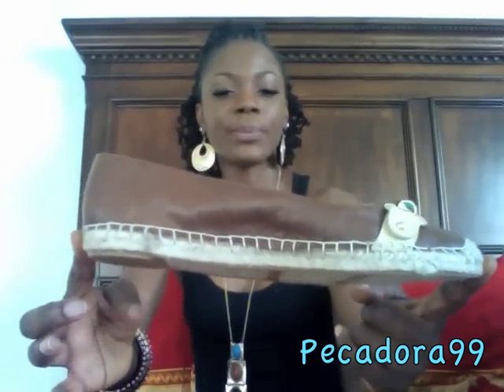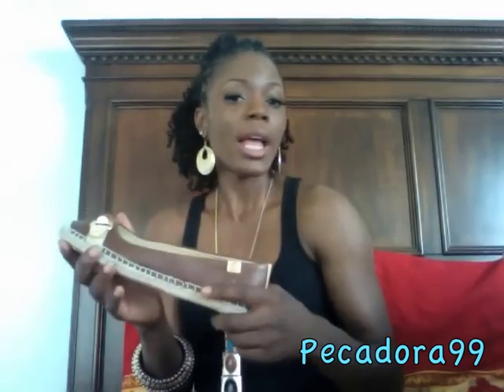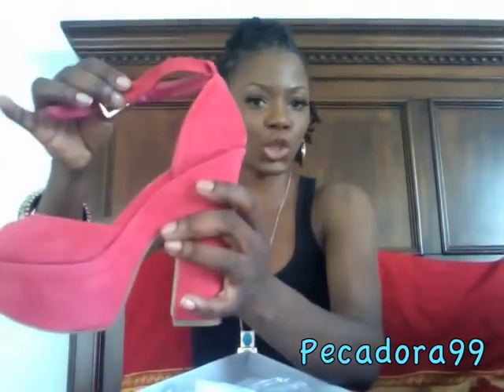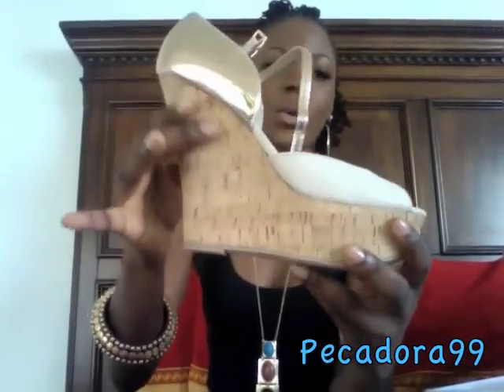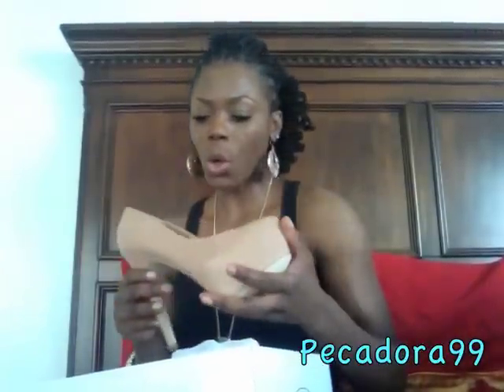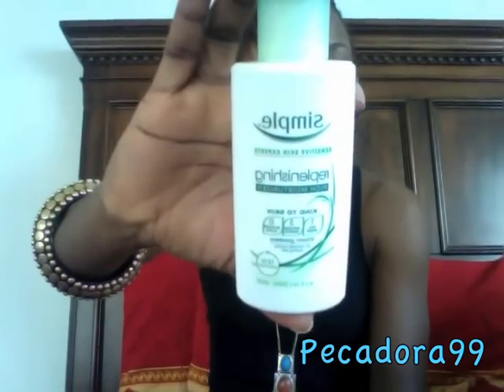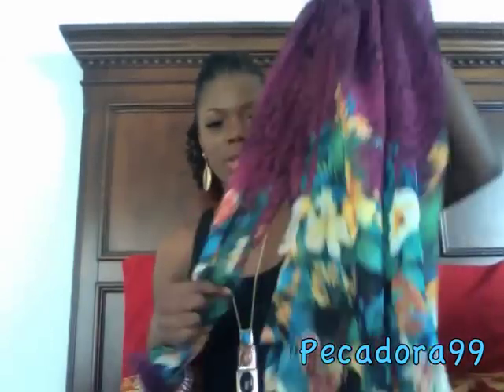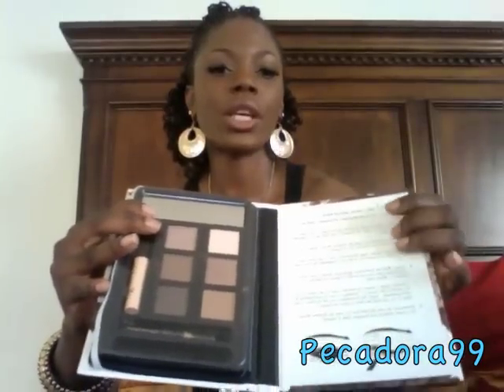Collective Haul/Steve Madden, Zara, Forever21, Ross, Walgreens, CVS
This is a collective of a few items I picked up at Steve Madden, Ross, Zara, Walgreens, CVS and Forever21. All the items were purchased recently in the stores. Thumbs up this video if you liked the items.

Items Mentioned
*Steve madden Whyknot Natural Size 7 $22.49
*Steve Madden De Javu Blush Size 7 $129.95
*Steve Madden Gretta Hot Pink Size 6.5 $19.99
*Etienne Aigner flats purchased at Ross $22.99
*Zara tote---$79.90
*Simple face moisturizer
*Organic Root Stimulator edge control
*Elf Neutral book purchased at Ross
*Forever21 top
*Ny&CO Michael Kors inspired Rose gold watch

Jamaica 50 Mission: Youtubers Collaboration Edition
*Youtubers Collaboration Edition

XOXO,
Syn